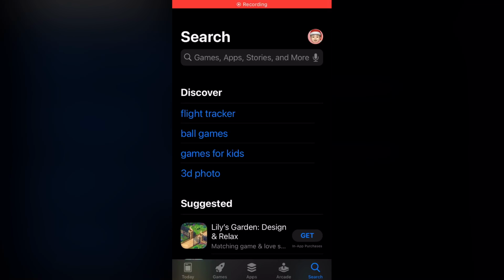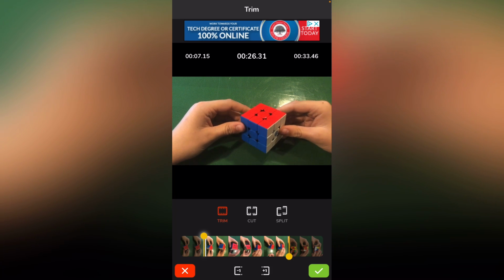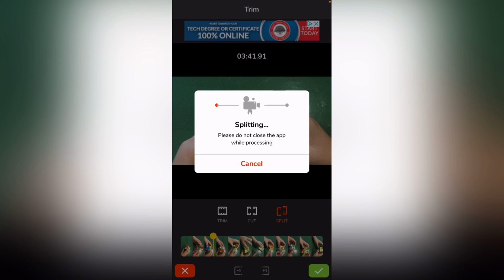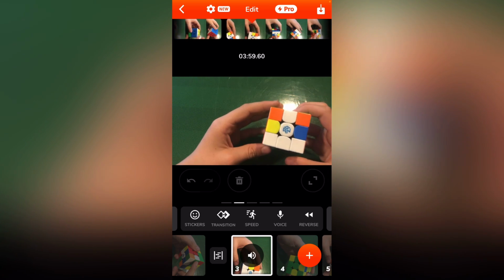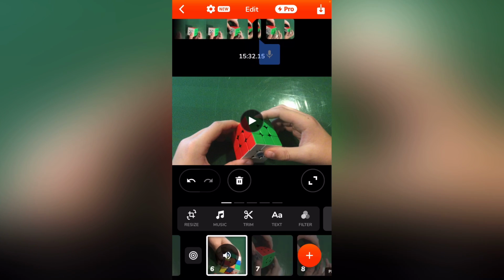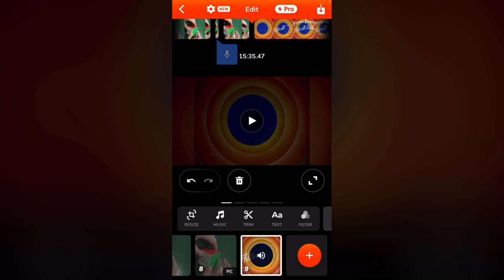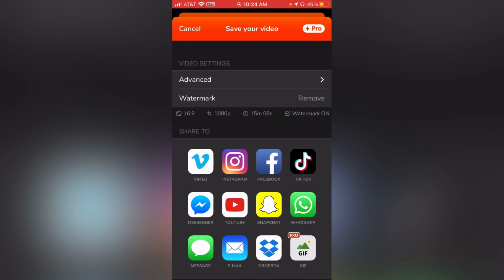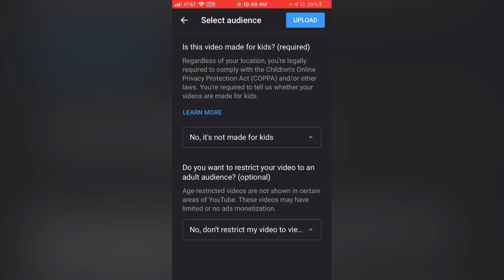How to edit YouTube videos on an iPhone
In this video you will learn how to edit a YouTube video and record it straight on an iPhone. The app that I use in this video is called Videoshop and I have no clue if you can get it on any Samsung phone. You can also use another app called Video-leap and that works good as well.

Recommend mic (we did not use this in this videos yet)